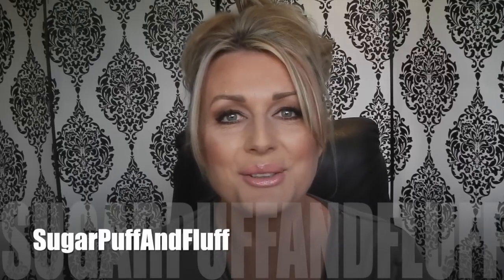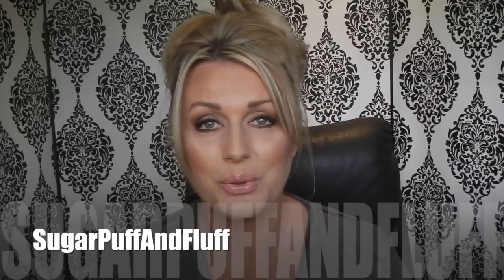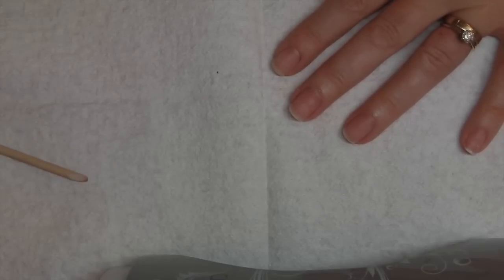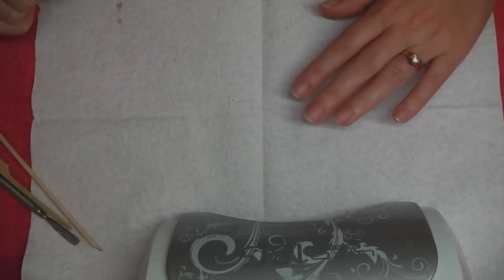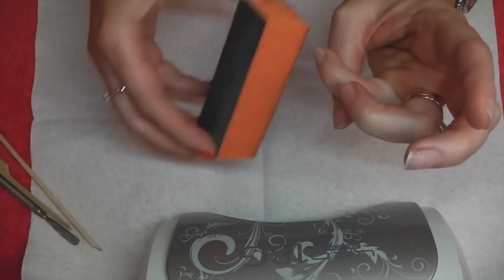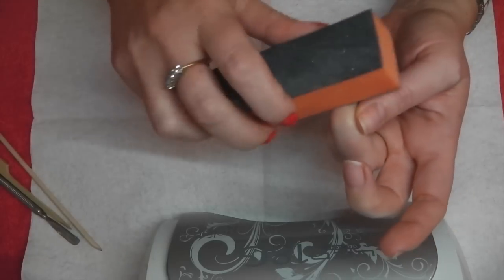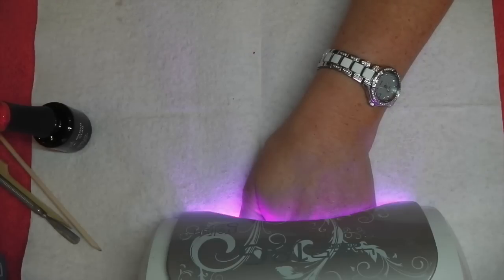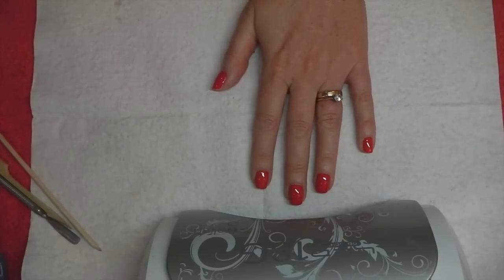HOW TO-GEL NAILS - MADAM GLAM SOAK OFF GEL POLISH DEMO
Products used;
CND Cuticle away
or this one

CND Scrub fresh

CND Solar cuticle oil( or any other cuticle oil)

180 and 200 grit nail fails

MADAM GLAM Soak off base gel, top gel and "Fire brick red" gel
nisha30
98% Isopropyl alcohol
36W UV lamp or 18G LED lamp

My make up; Estee lauder double wear rattan, laura Mercier Rich vanilla, blush and highlight from Urban Decay naked flushed palette, Maybelline fit me concealer no 10, Charlotte Tilbury airbrush flawless finish powder no2
Eyes-Charlotte tilbury The Sophisticate palette, Kiko Twinkle eyeliner 03, Dior it-lash mascara
Lips- Dior lip liner Airy mauve and Dior lipstick Swan.
Nails- MadamGlam gel polish "Fire brick red"

A. WARREN
SUITE 637
24-28 ST.LEONARDS ROAD
WINDSOR
BERKSHIRE
ENGLAND

# IRRESISTIBLE ME HAIR EXTENSIONS and IRRESISTEBLE ME DIAMOND FLAT IRON

nisha30

 ~More videos for hooded eyes~